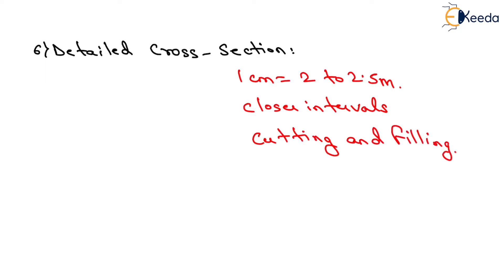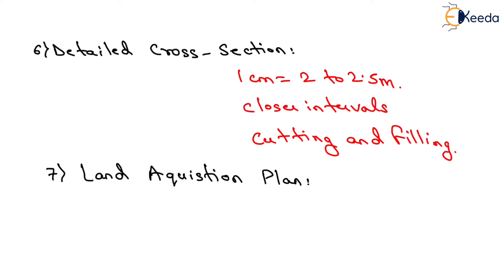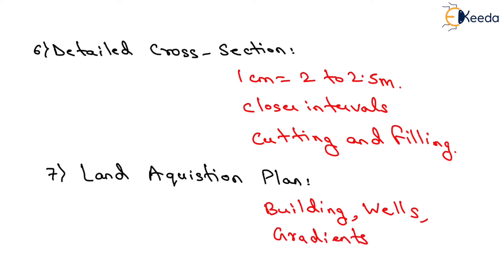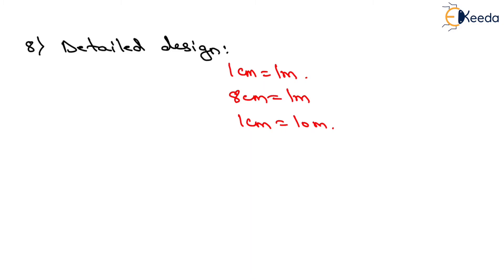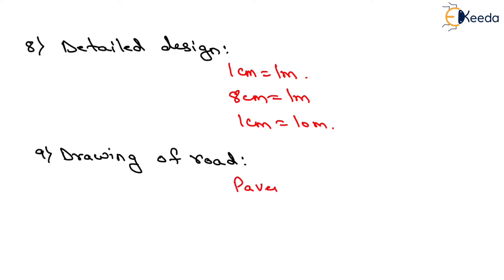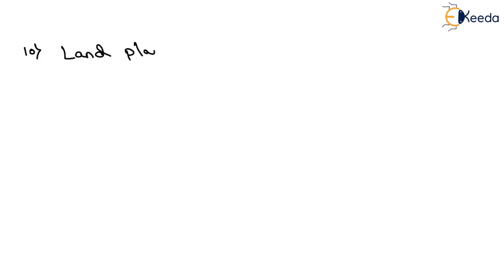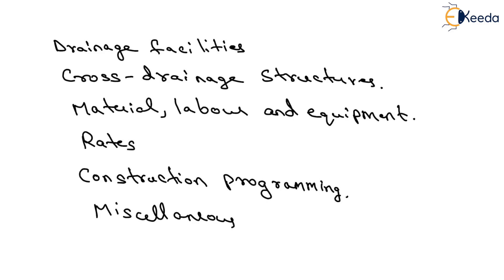Drawing Report Preparation - Highway Planning and Development - Transportation Engineering - I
Video Name - Drawing Report Preparation

Chapter - Highway Planning and Development

Happy Learning